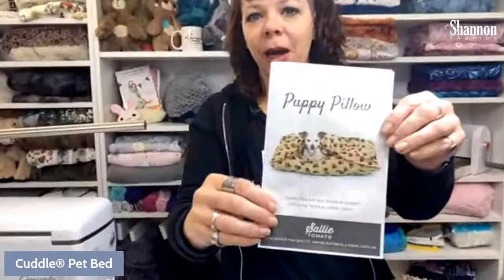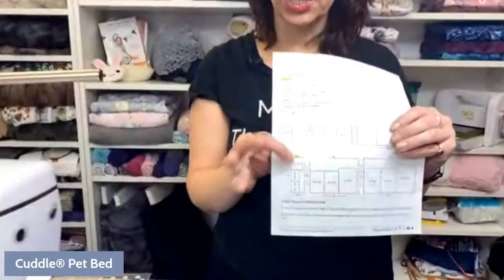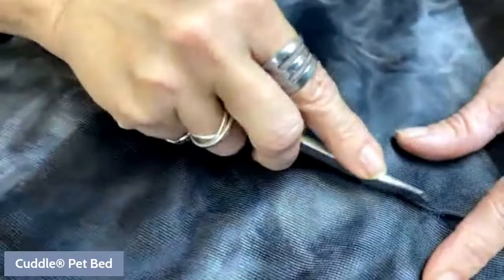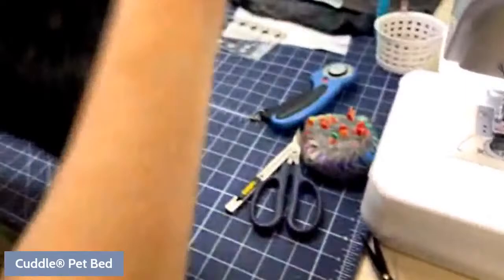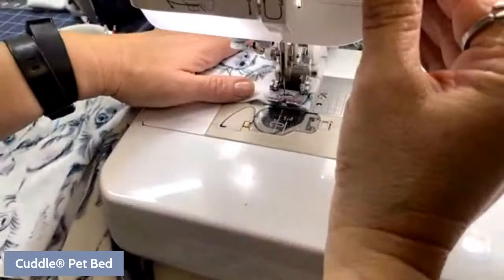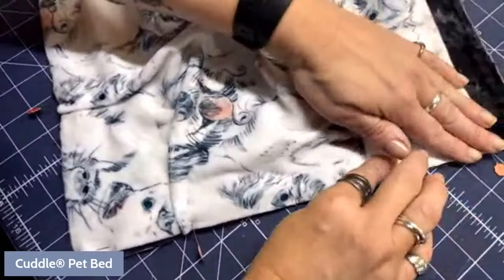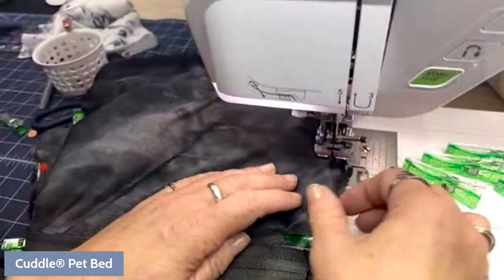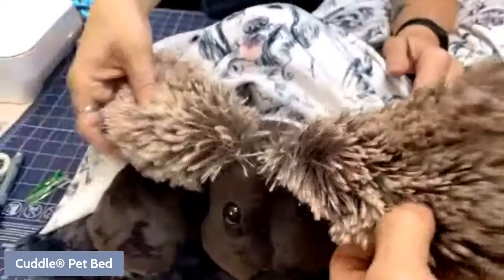How to Make a Pet Bed With Cuddle® Minky Fabric (Puppy Pillow Sewing Tutorial)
We know how irresistible minky fabric is for humans, but if you've ever left a minky throw blanket laying around, you know how much pets love it, too!

We're all for sharing your throw, but this week we've put together a tutorial on how to sew a Cuddle® minky fabric pet bed so you don't have to anymore.

We started with the “Puppy Pillow” pattern by Sallie Tomato, and of course our National Educator Teresa Coates put her own unique spin on the design. These are great for leaving around the house for your furry friends to enjoy, or leave inside their kennel for extra security and warmth.

These “Puppy Pillow” pet beds can be created with any of our Luxe Cuddle® or Cuddle® minky plush fabrics — from solids to match your home décor, to dog-themed prints specifically for your four-legged pal.